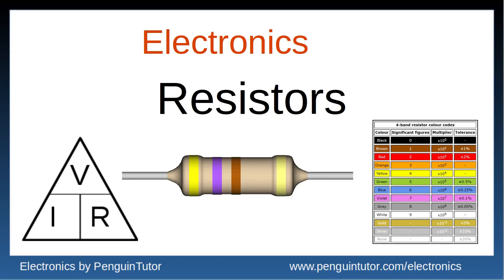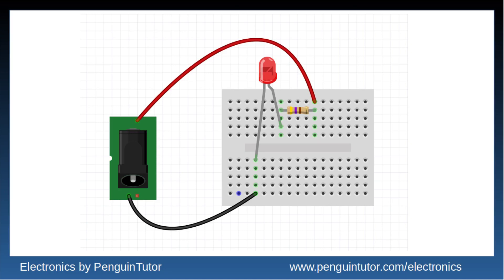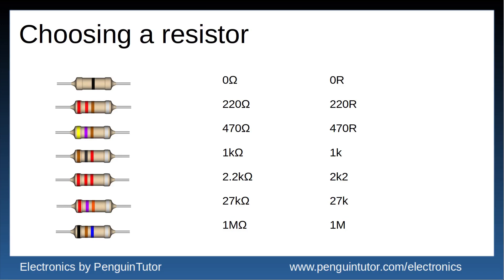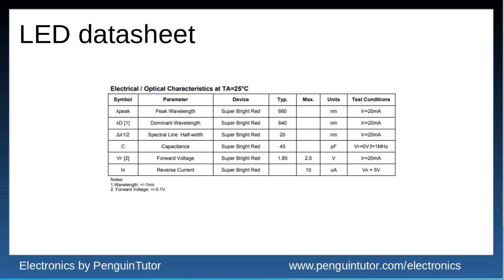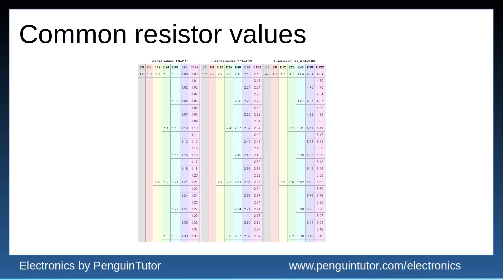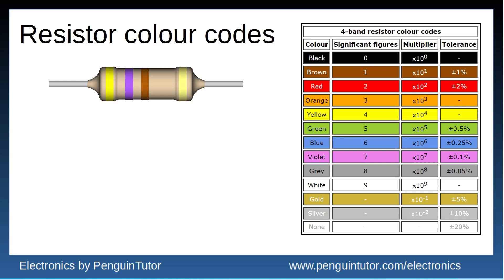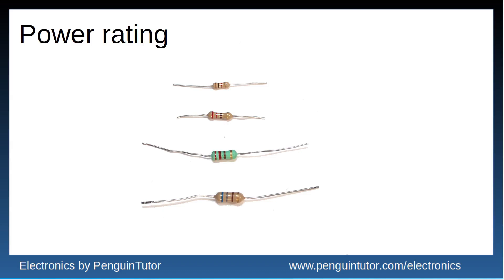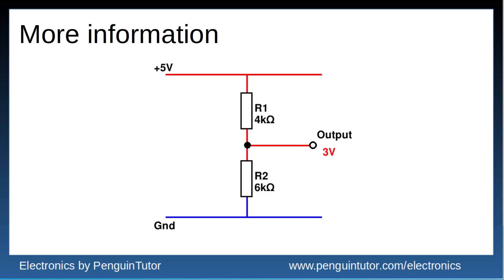Understanding electronic components - Resistor, calculations and colour code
The resistor is arguably one of the most important components in an electronic circuit. Without them then many circuits would not work and components could be destroyed. It is therefore essential to understand what a resistor is, why it is needed and how to calculate the correct resistor. If not then you may find components going up in smoke as shown in this video.

This video also covers how to select an appropriate resistor size, the e-series resistor values and the 4-color color code scheme used to show the resistance values.

Chapters:
00:00 About resistors
00:30 Without resistors - LED burns out
02:08 Choosing a resistor
03:14 Ohm's law
05:51 E-series resistor values
07:52 Resistor color codes
10:09 Resistor on fire
10:24 Other types of resistor
11:19 More information